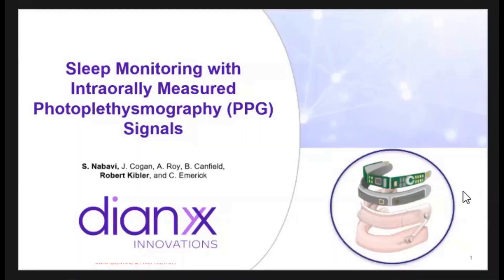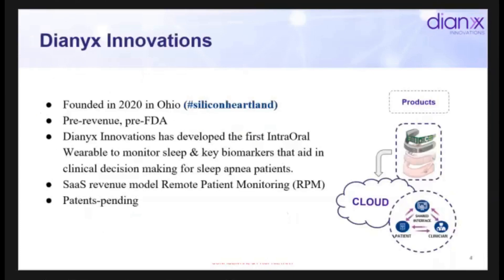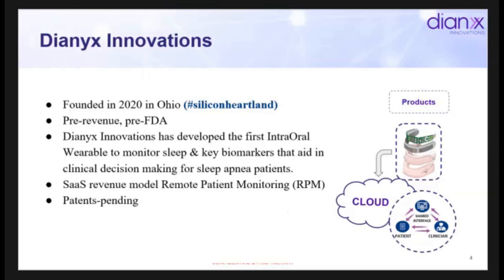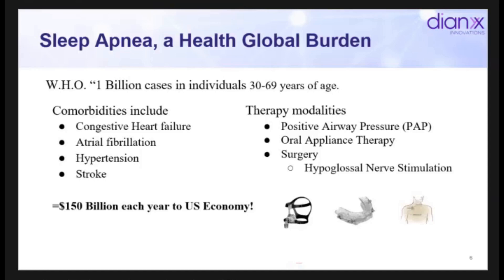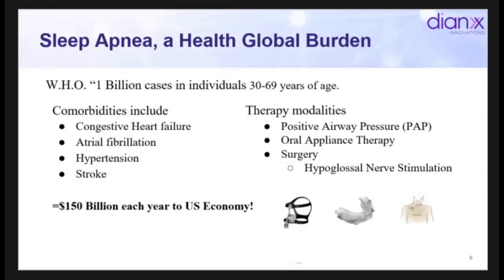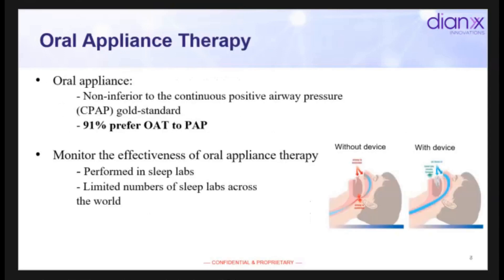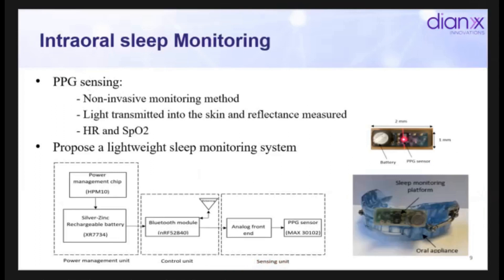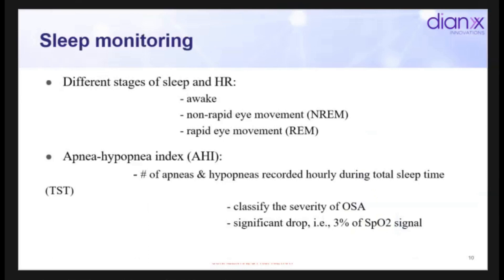Sleep Monitoring with Intraorally Measured Photoplethysmography (PPG) Signals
Title: Sleep Monitoring with Intraorally Measured Photoplethysmography (PPG) Signals
Author: Seyedfakhreddin Nabavi, John Cogan, Asim Roy, Brandon Canfield, Robert Kibler, Collin Emerick

Abstract: According to statistical reports, the number of people suffering from a sleep disorder is increasing as the population ages, and untreated sleep disorders lead to serious illness. Unfortunately, the development of sleep disorders cannot be monitored regularly at present, even after diagnosis. This study proposes an intraoral PPG-based sleep monitoring system to measure PPG signals from the oral cavity and predict different sleep stages in addition to estimating apnea-hypopnea index (AHI). The proposed sleep monitoring system can be integrated into an oral appliance to be worn during sleep, thanks to its physical aspect and water resistance. The accuracy of the estimation of heart rate (HR) and blood oxygen saturation (SpO2) parameters is validated in comparison with two FDA-approved pulse oximeters placed at the conventional anatomic site, the finger. It is experimentally shown that the proposed intraoral sleep monitoring system, in conjunction with the applied algorithm, can estimate total sleep time, rapid-eye movement (REM) time, and AHI with 92%, 75%, and 84% accuracy, respectively, compared with a home sleep apnea testing module.